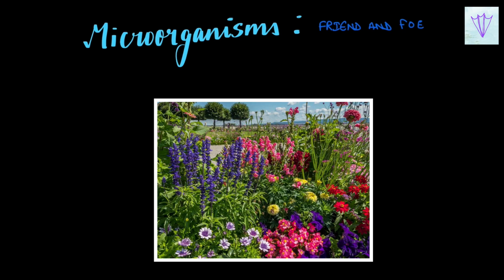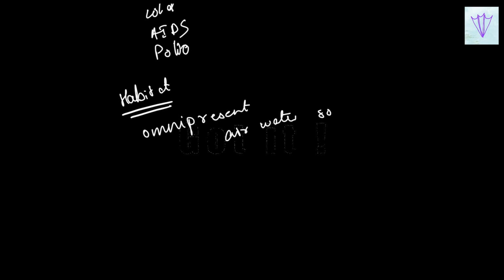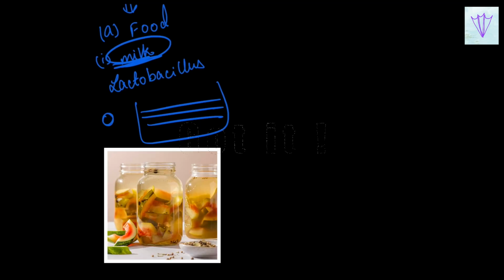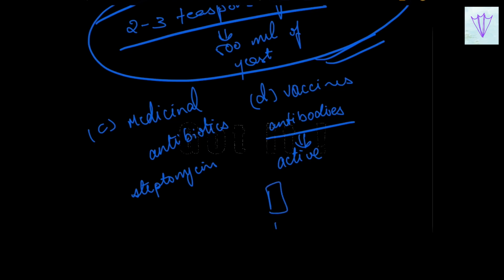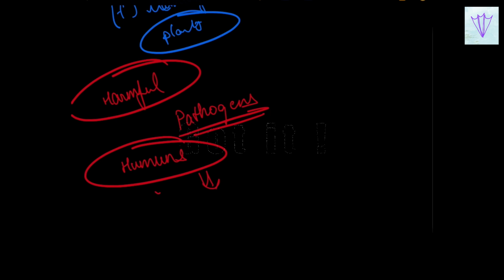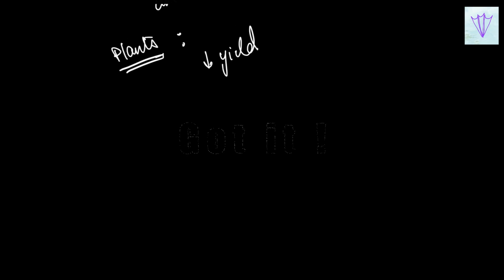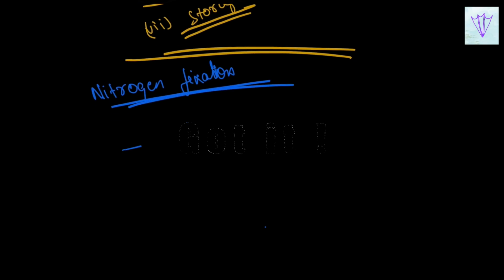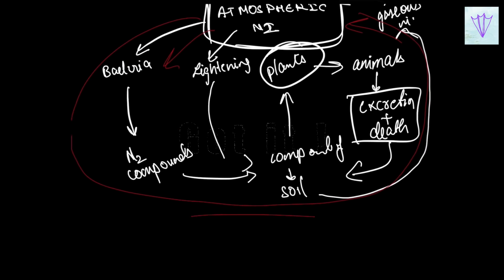Class 8 Biology Chapter 2 The invisible living world: Beyond our naked eye in English || NCERT